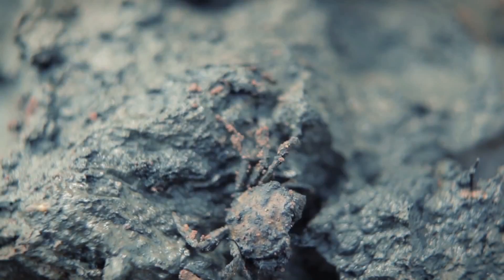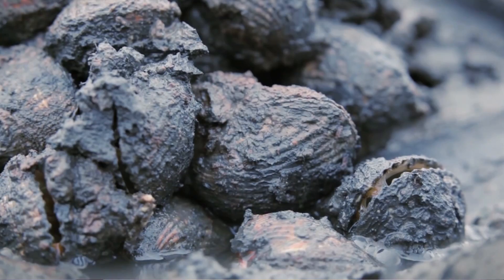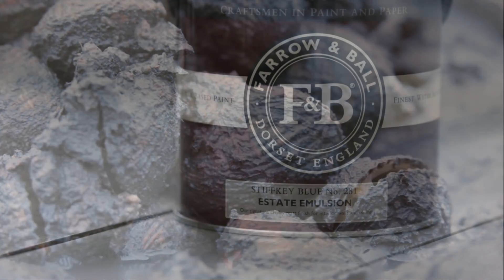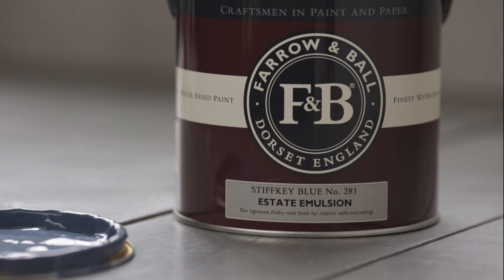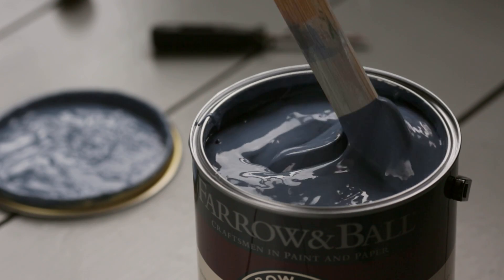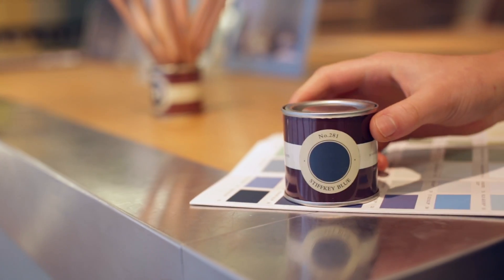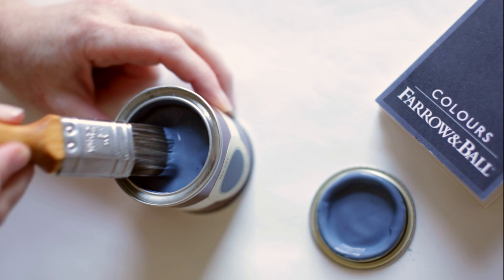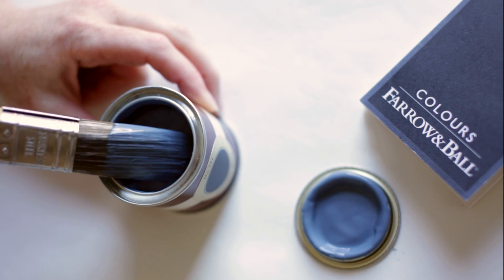Farrow & Ball Stiffkey Blue No. 281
This inky blue is named after the Norfolk beach where the mud, along with the cockles, share a particular deep navy hue. Although traditional in feel, Stiffkey Blue is often used as an alternative to Down Pipe to create a richly dramatic space with a more contemporary finish. When used in well lit areas of the home it will appear much bluer, working wonderfully when contrasted with Ammonite.